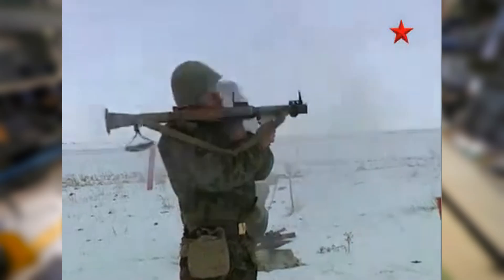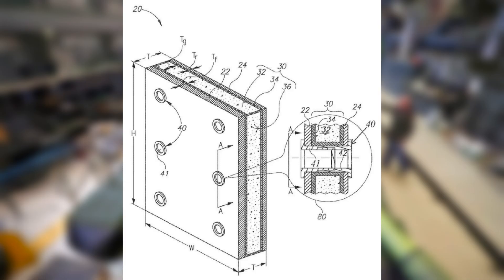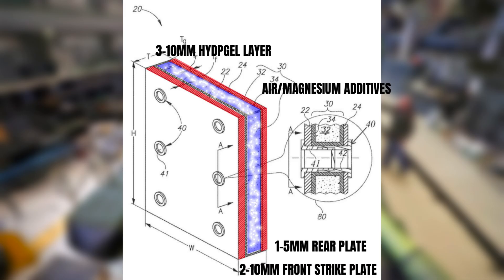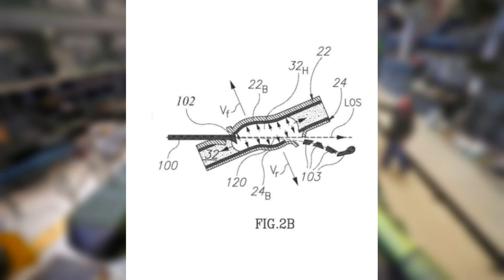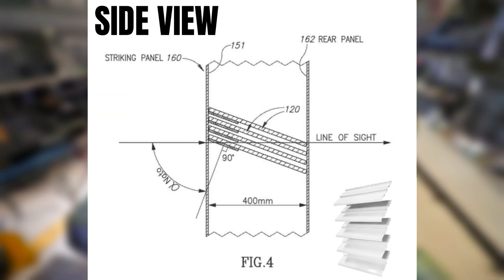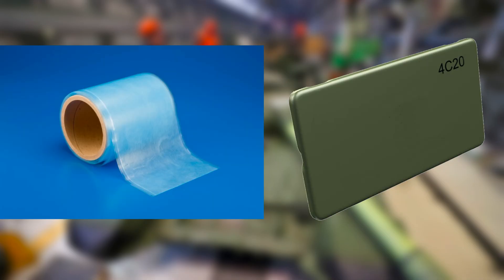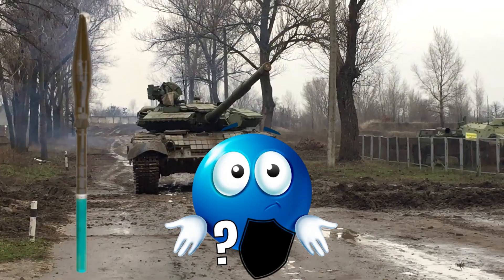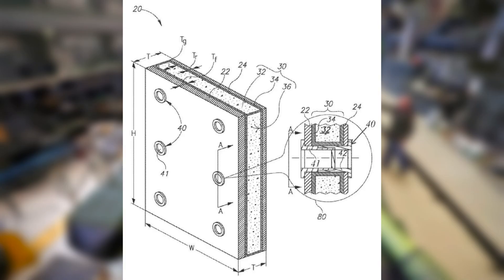New Israeli Water-Based Reactive Armour Explained | Hydrogel Semi-Energetic Reactive Armour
Interesting patent
Got the idea from this telegram channel which posted it first I believe